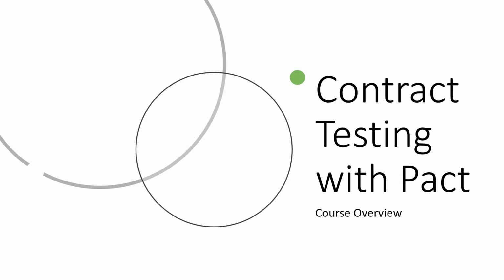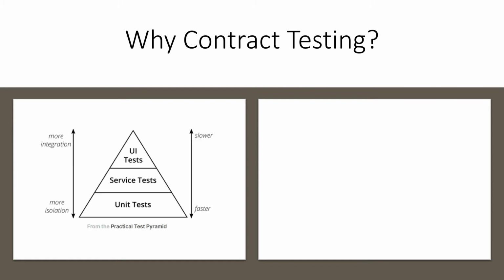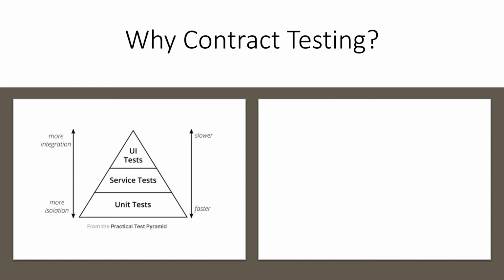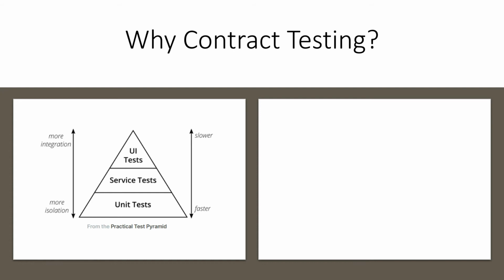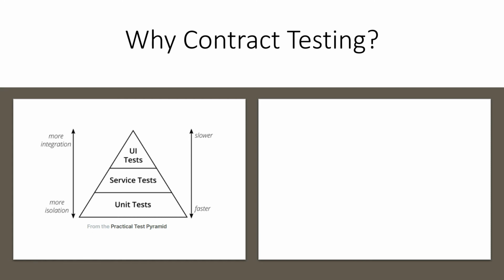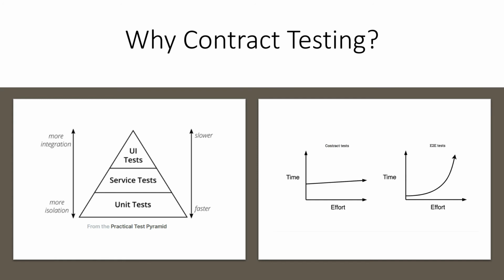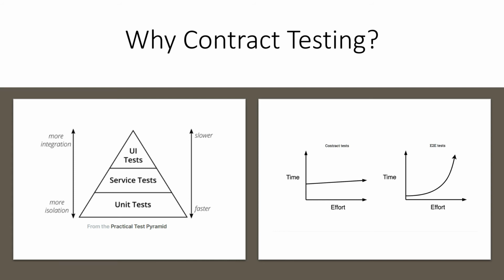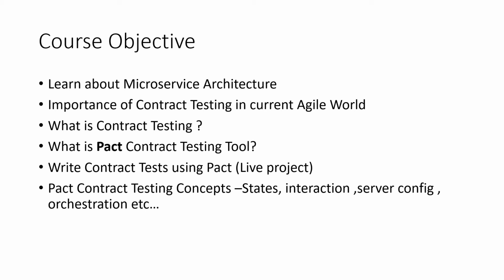Contract Testing Course Overview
learn about pact
what is contract testing ?
Why it is important to do contract testing?
What are drawbacks of integration testing?